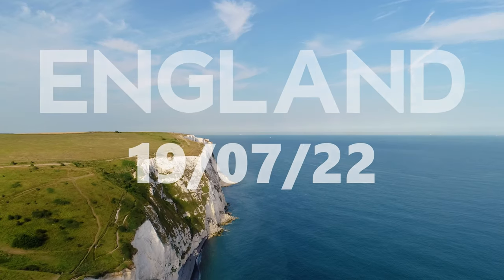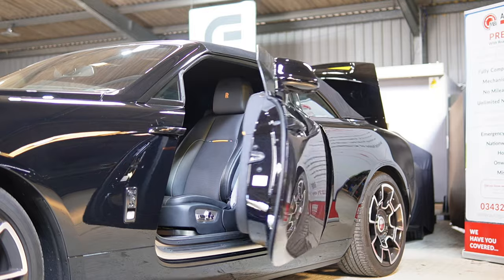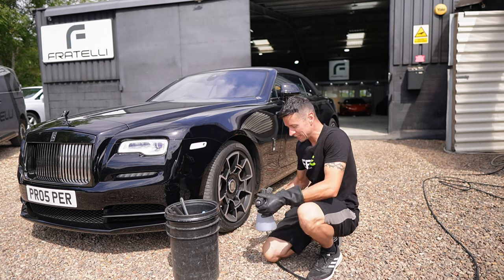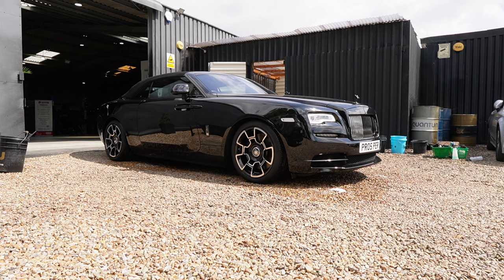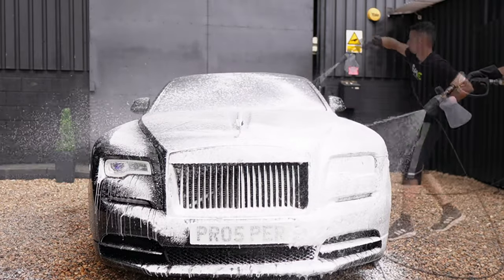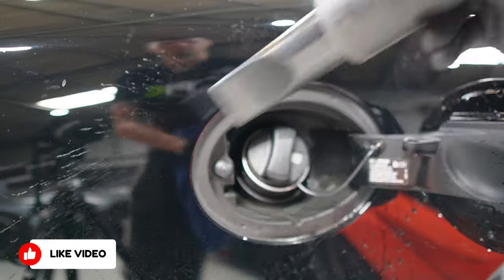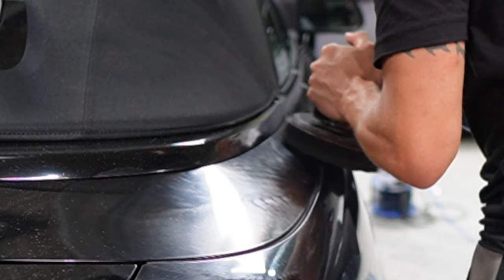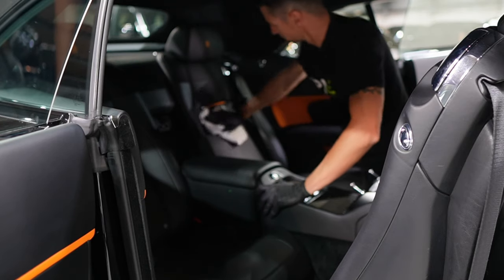THIS DETAIL LOOKED EASY BUT I WAS SO WRONG!!!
Could this be the Toughest Job I've ever Faced in 15 years of Being a Detailer??? I go through an Extremely Tough Car Detailing Transformation in 3 of the Hottest Days ever in the UK.

This video was filmed over 3 Days last week and editing took me 5 Days to put this together from 20 hours of footage. Any Support for the channel is welcomed. Give us a Super Thanks If you enjoyed this Video 🙏. Don't forget I'm on TV tonight 25/07/22 on Channel 5Star and My5 app on Amazing Cleans.

🛒 EVERYTHING USED IN THIS VIDEO:

Heavy Cutting Compound
Fine Compound
Nasiol Ceramic Coating

My pressure Washer
My Detailing Vacuum Cleaner
Pet Dryer / Car Dryer
Cheap Microfibre Cloths
G Techniq Wash Mitt
Kent Wash Noodle

⭐ Products I Personally Recommend